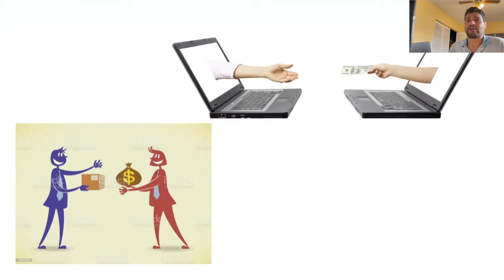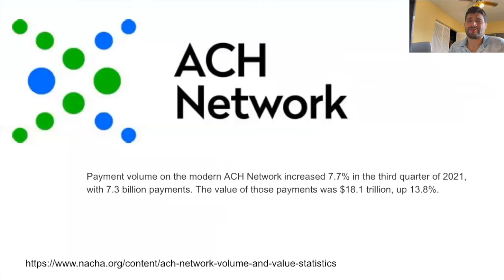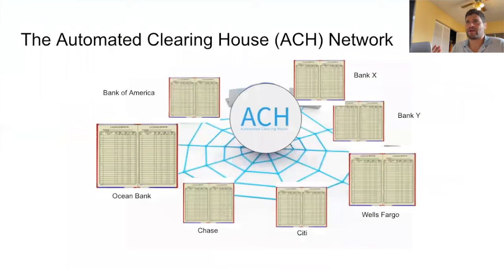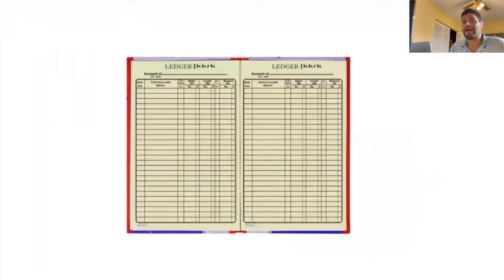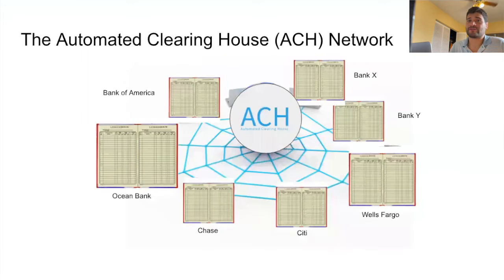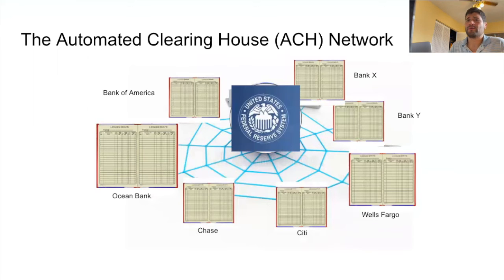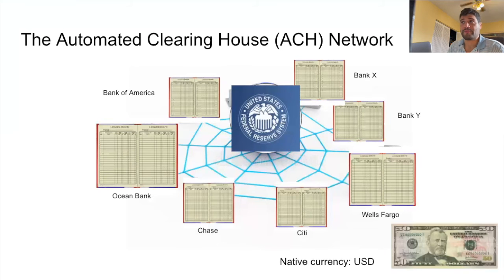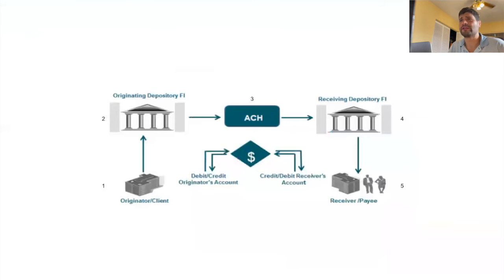Episode 01 clip - What is the ACH Network?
Please make comments on the video with any questions you have, or topics you’d like for me to talk about next. Follow me @cryptofern_eth on Twitter if you want to reach out with questions.